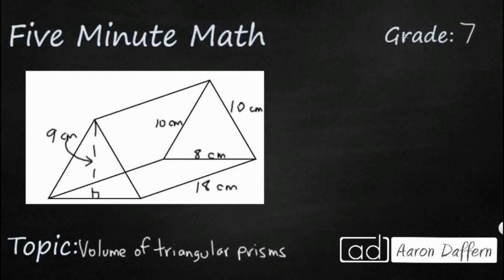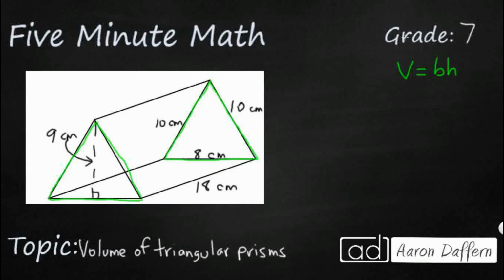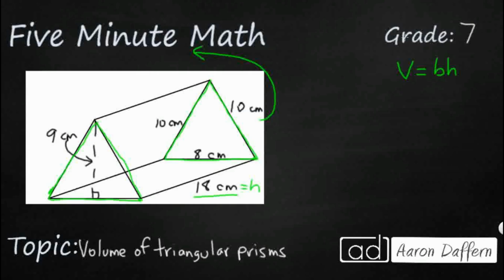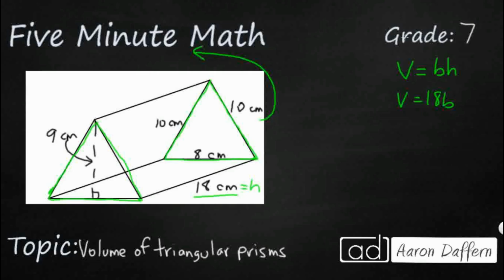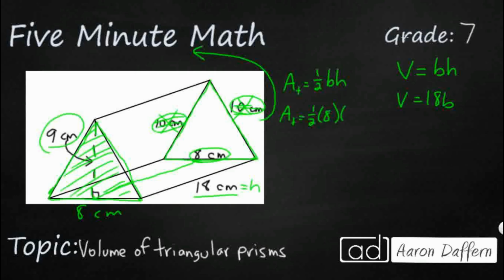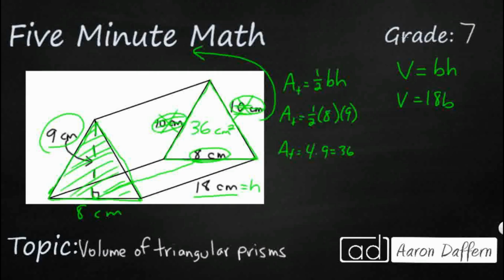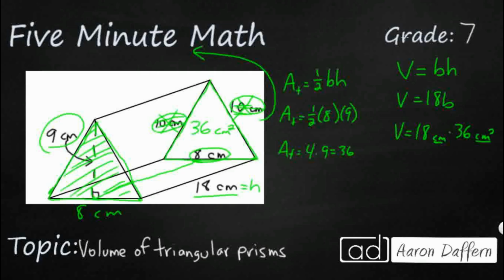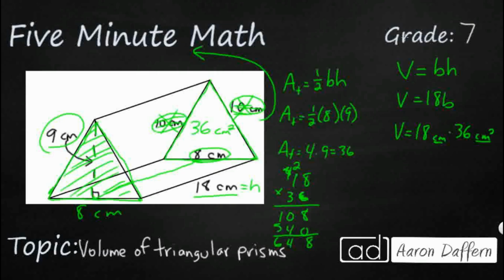7th Grade Math Volume of Triangular Prisms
Learn how to find the volume of triangular prisms using the formula v=bh.